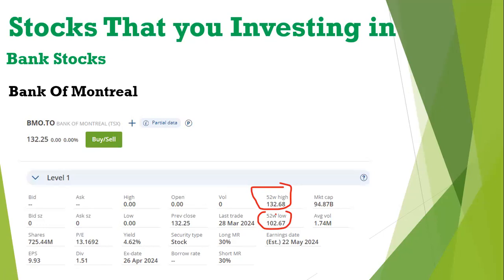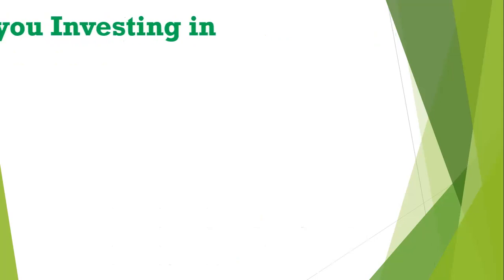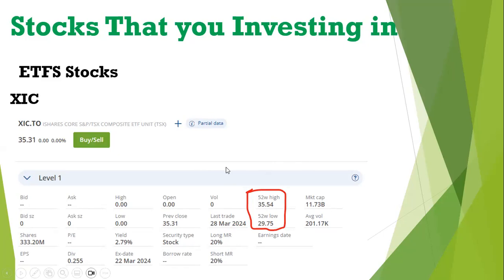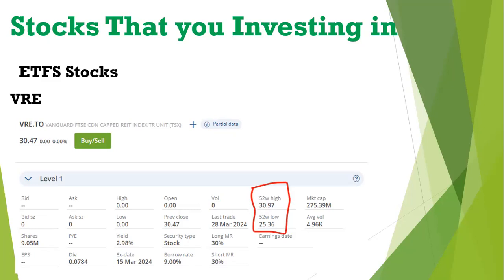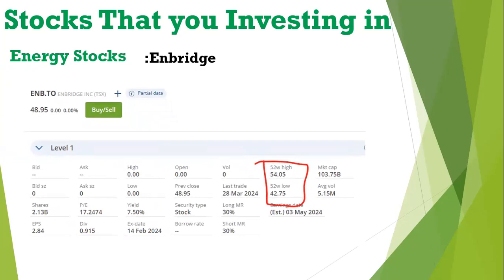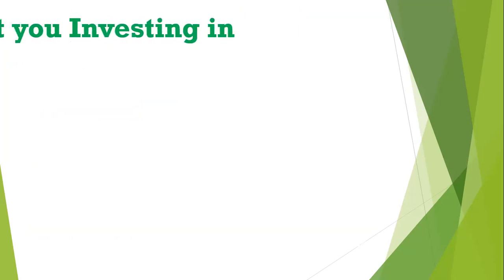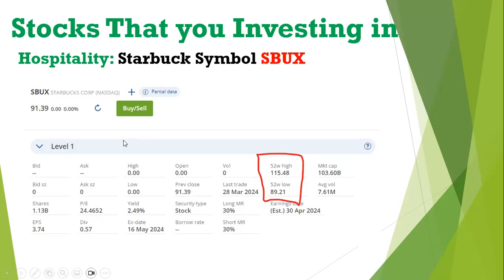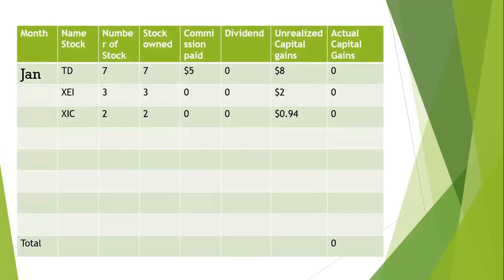Capital Gain Strategy